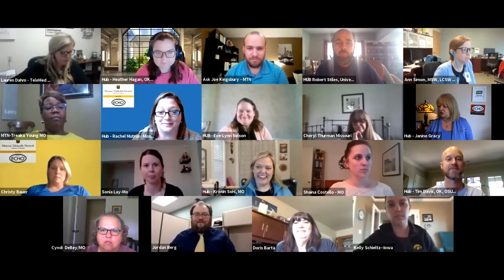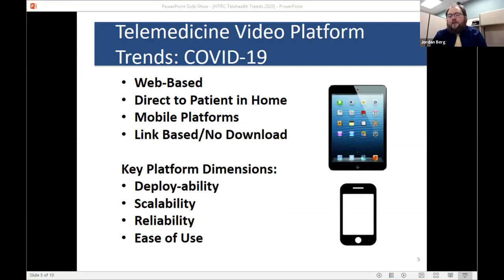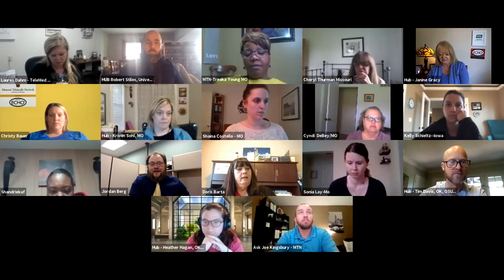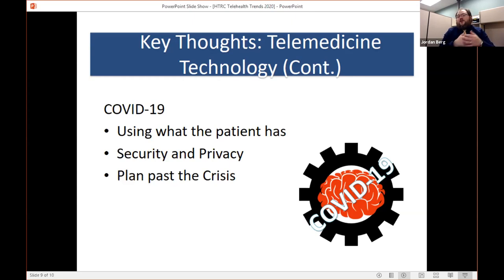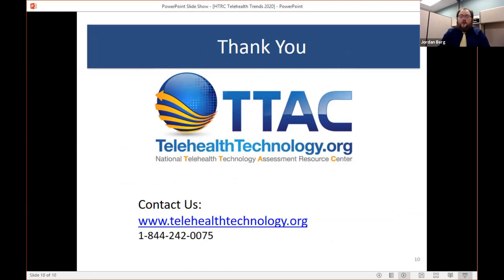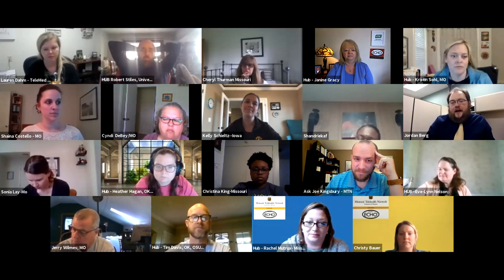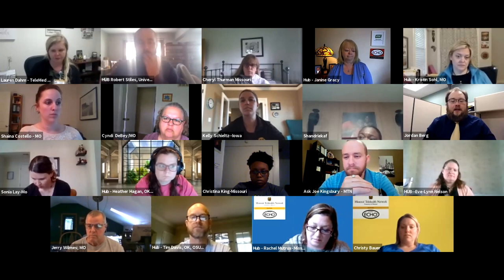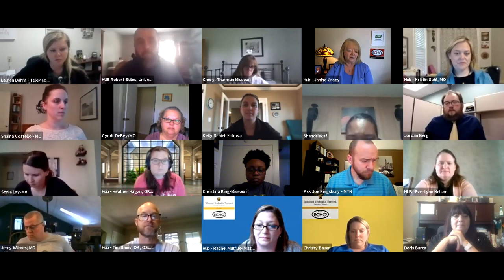Telemedicine ECHO: Technology during COVID-19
April 29, 2020. Doris Barta and Jordan Berg from the Telehealth Technology Assessment Center share an update on telemedicine technology during COVID-19.